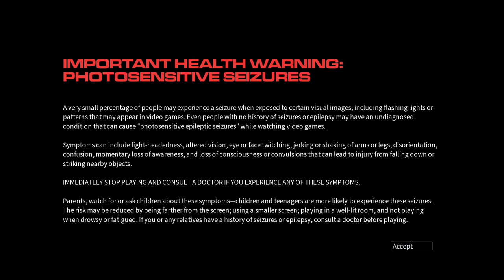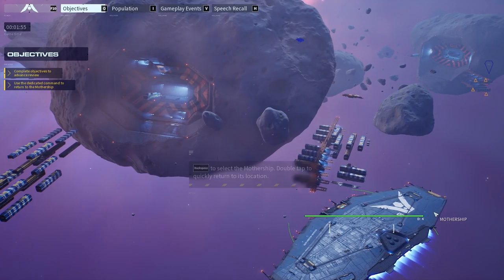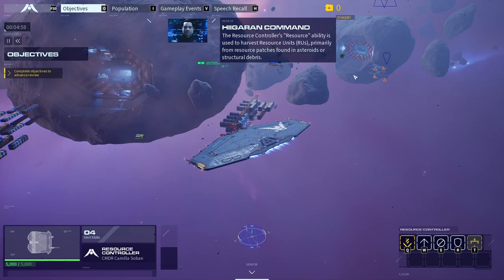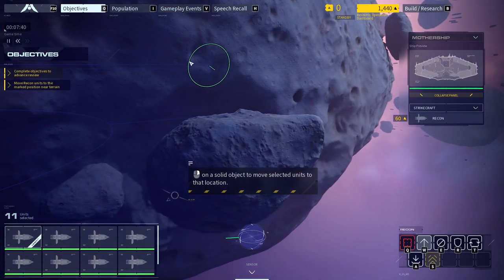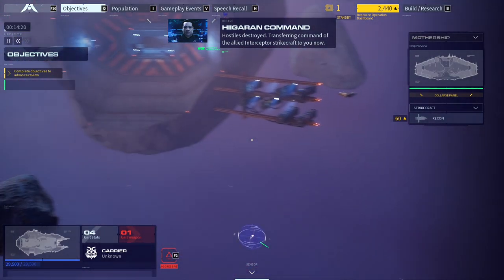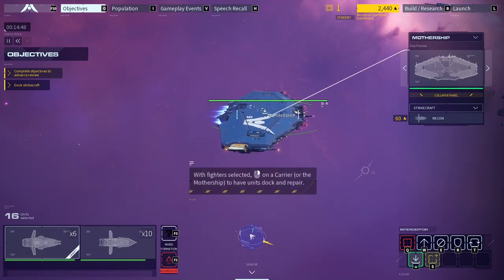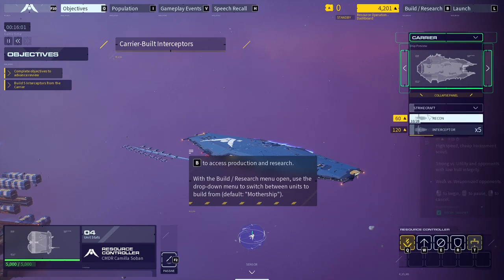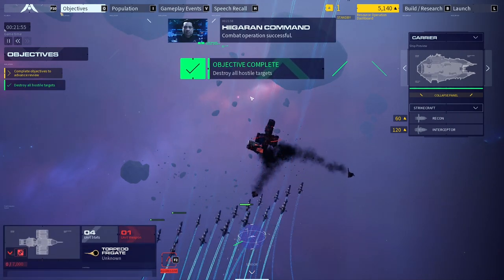Homeworld 3 Demo VOD - Steam Next Fest Feb 2024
I played the Homeworld 3 Demo during the Feb 2024 Steam Next Fest. This is the VOD of that playthrough.